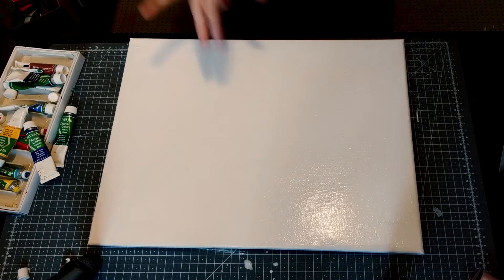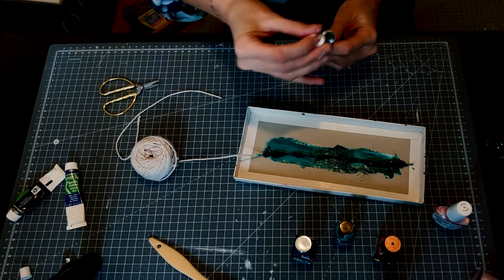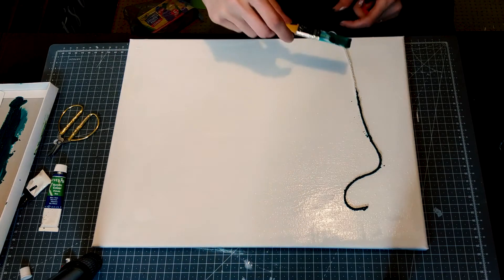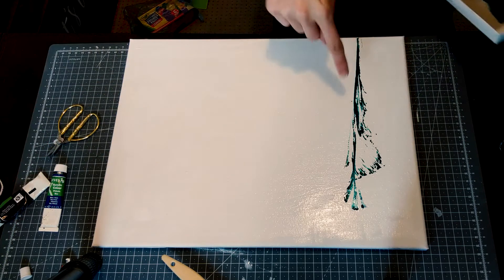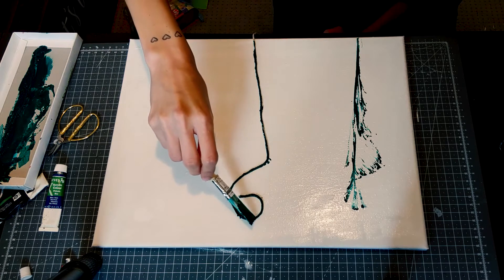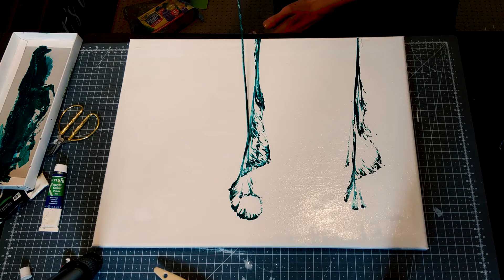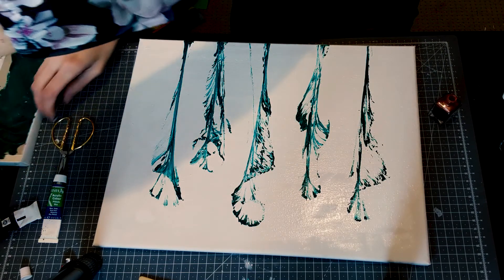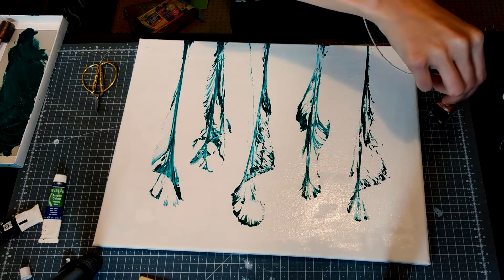PAINTING WITH STRING.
I thought I'd try my hand at some string painting this week as I had found some incredible paintings online which inspired me to try it out for myself! Check out how I got on and a little step by step guide to string painting!